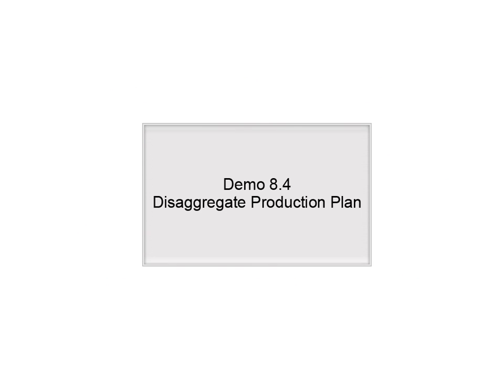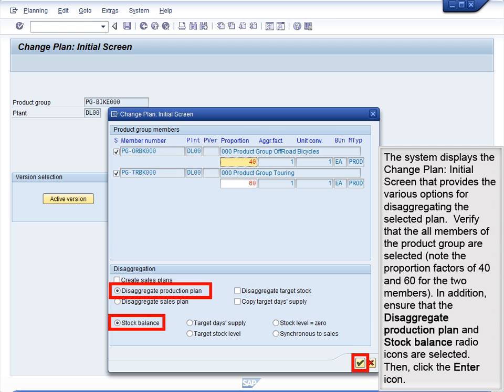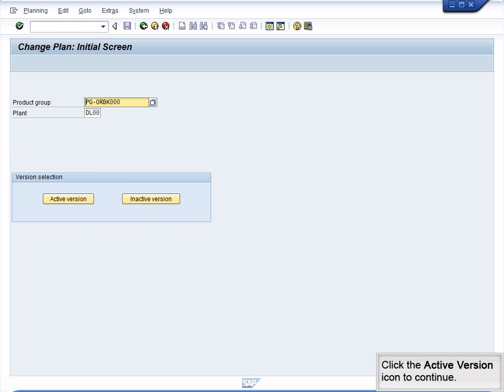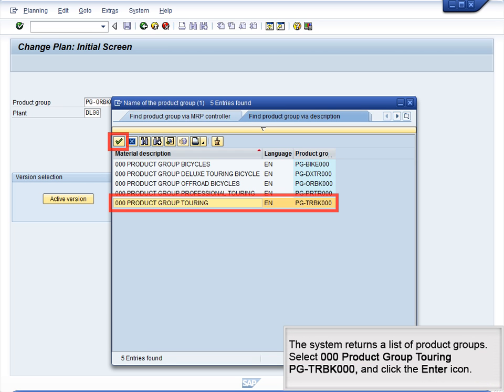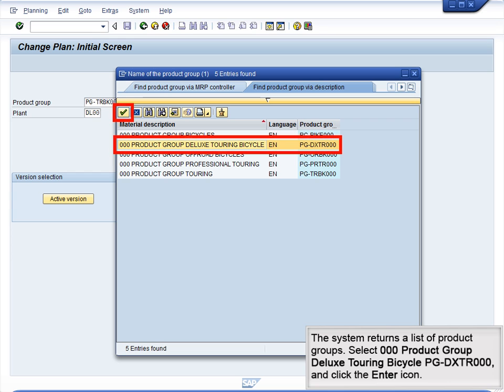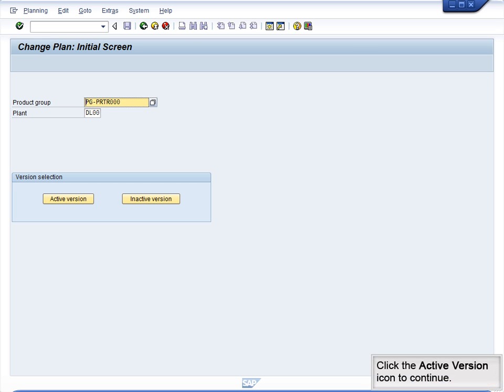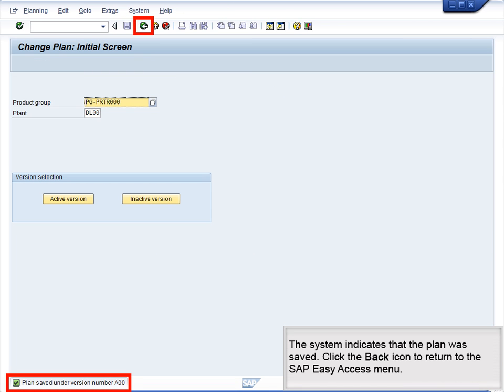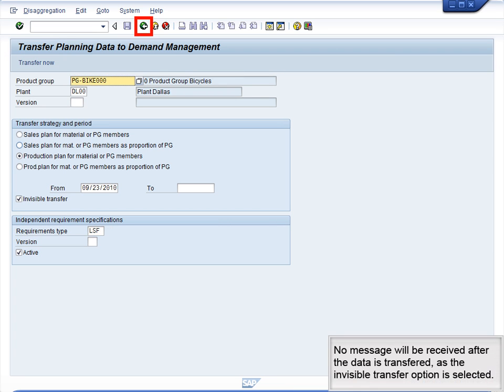Demo 8.4 Disaggregate Production Plan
In this demo we will disaggregate the production plan that was created in a previous demo.
Transaction Code: MC76- Break Down PG Plan